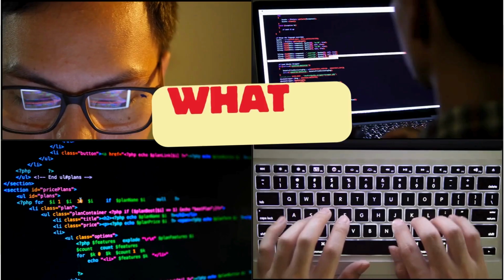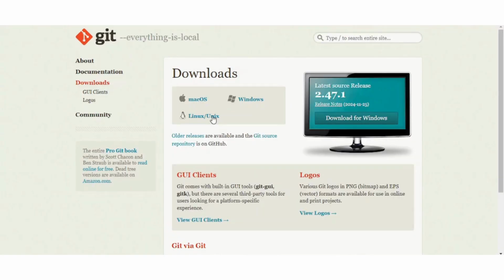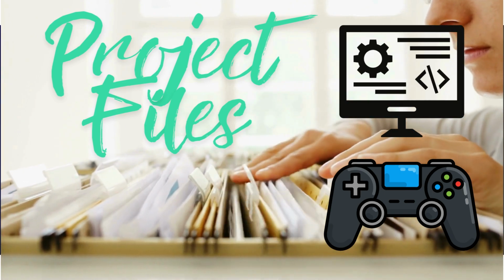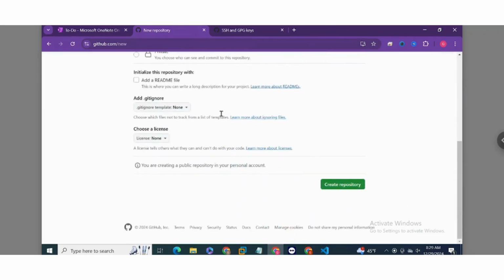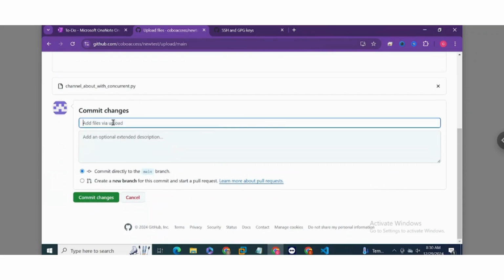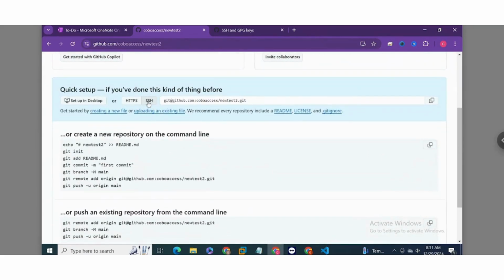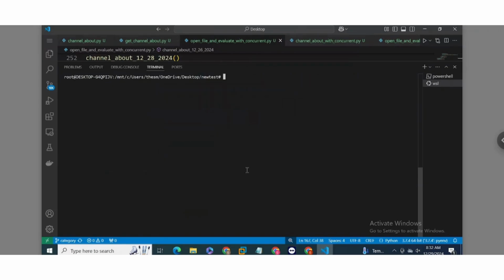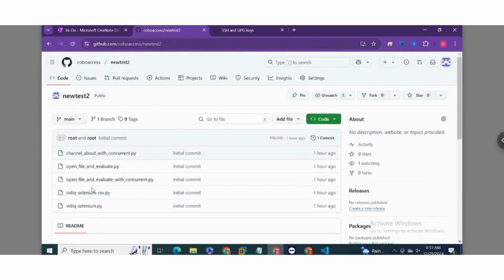How To Upload Project on Github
Learning how to upload a project on GitHub is a crucial skill for developers looking to showcase their work, collaborate, and manage code efficiently. In this guide, we’ll break down the steps so you can confidently master how to upload a project on GitHub and share it with the world.

Uploading projects to GitHub is essential for developers, whether you're working with basic code, large-scale applications, or collaborative teams. If you're wondering how to upload a GitHub project on LinkedIn Shriyans, or need guidance on how to upload a big project on GitHub, mastering these steps can make a significant difference in your workflow. Additionally, understanding how to create new branches and upload a project on GitHub, especially when using tools like Visual Studio Code, simplifies the process. For developers working on React projects, learning how to upload a React project with a JSON API on GitHub ensures seamless integration of front-end and API services. Here's how to get started:

Steps to Upload and Manage GitHub Projects:
- Uploading Projects to LinkedIn: Highlight your work by learning how to upload a GitHub project on LinkedIn Shriyans, creating an impressive portfolio for potential employers or collaborators.
- Managing Large Projects: Discover how to upload a big project on GitHub by breaking it into manageable parts and using Git's version control efficiently.
- Working with Branches: Learn how to create new branches and upload a project on GitHub for organized development and feature testing.
- Using Visual Studio Code: Follow detailed steps on how to create new branches and upload a project on GitHub by VS Code, leveraging its seamless Git integration.
- Uploading React Projects: Master how to upload a React project with a JSON API on GitHub to showcase dynamic applications with functional APIs.

By implementing these strategies, you can confidently handle GitHub projects, whether simple or complex.